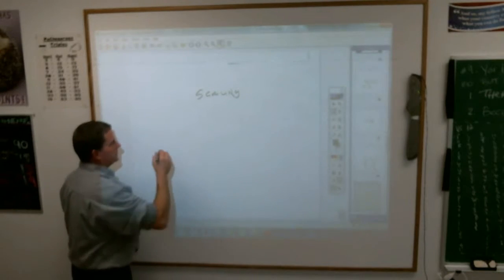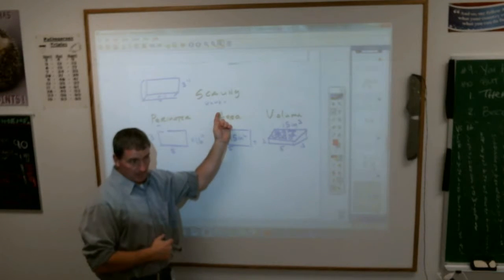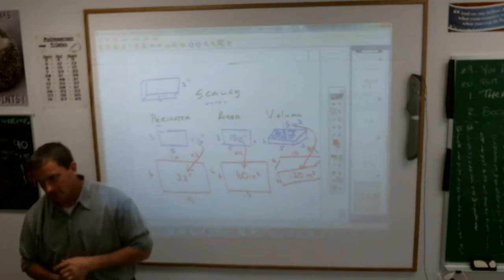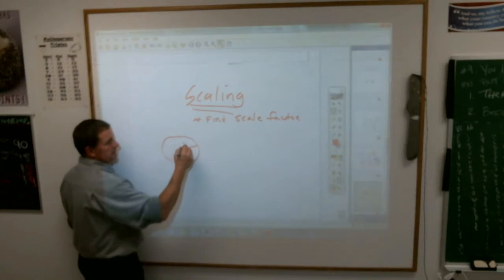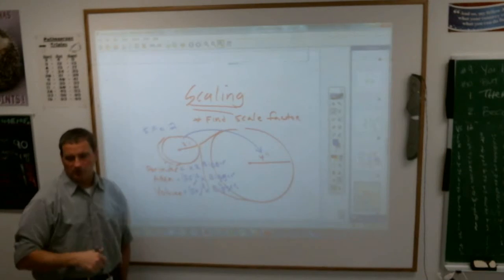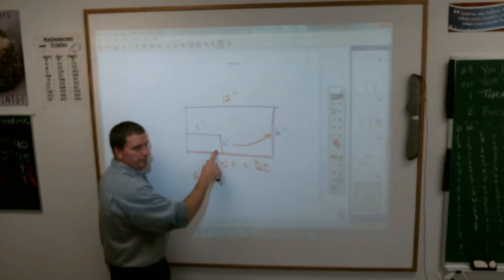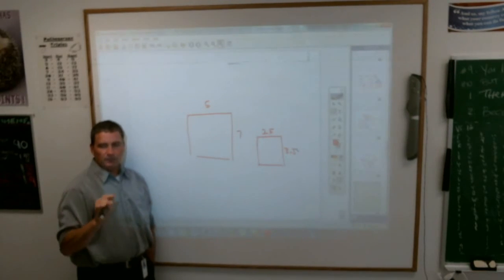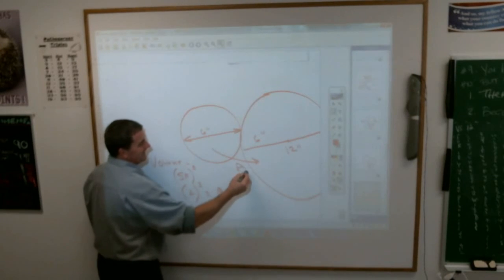8 Scaling with per area vol 91